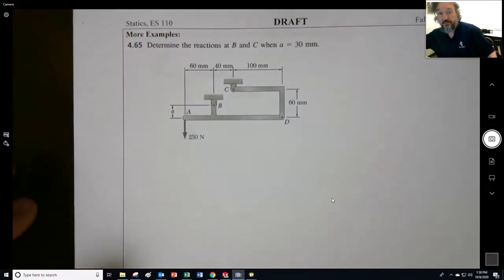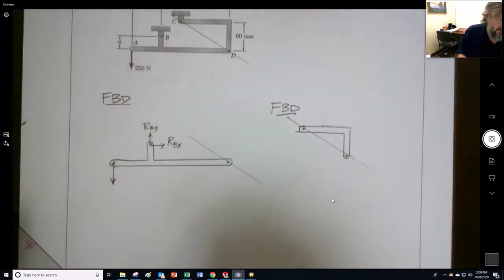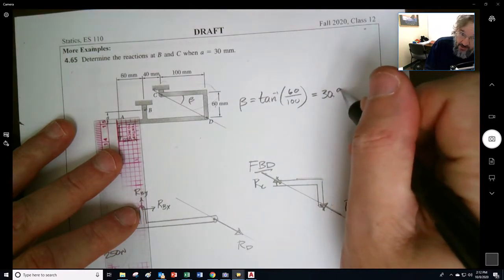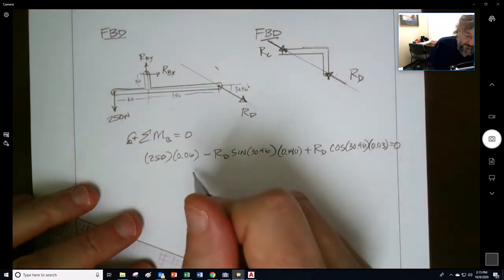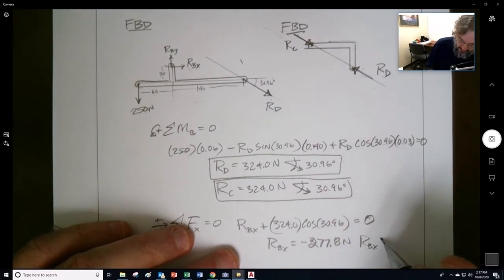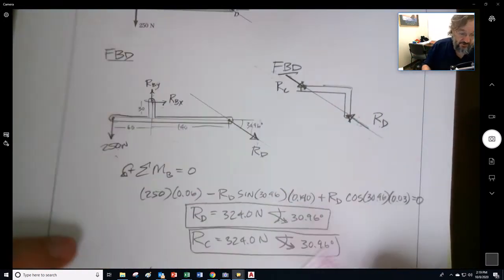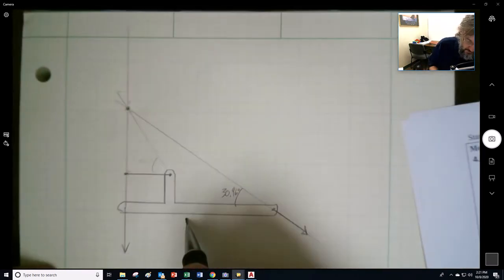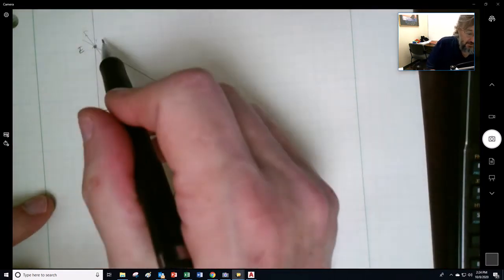Statics: Reactions from Free Body Diagrams, Problem 4.65 (F20 ES110 Class 12)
Statics topics and examples created for classes at the University of Hartford, but I hope others will find them useful.

Textbook used: Beer, Johnston, Mazurek, Cornwell, and Self, Vector Mechanics for Engineers: Statics and Dynamics, McGraw Hill, 12th Edition, 2019